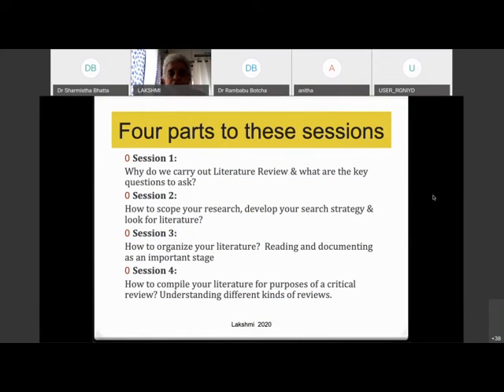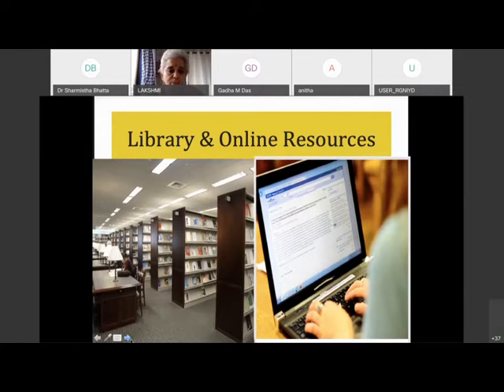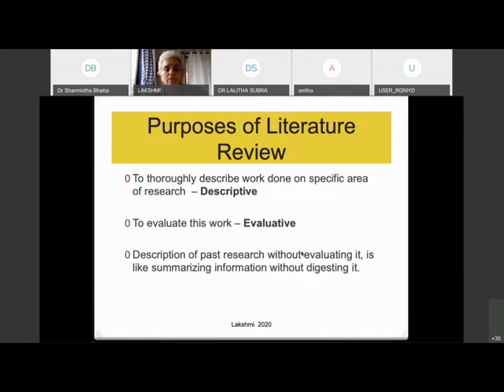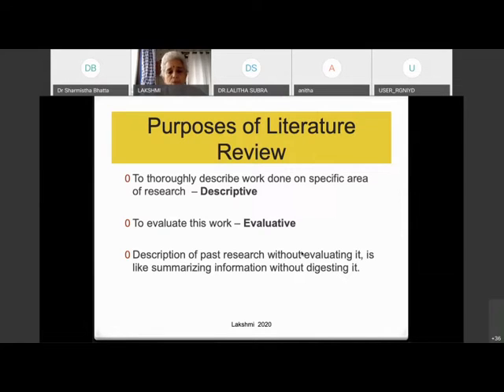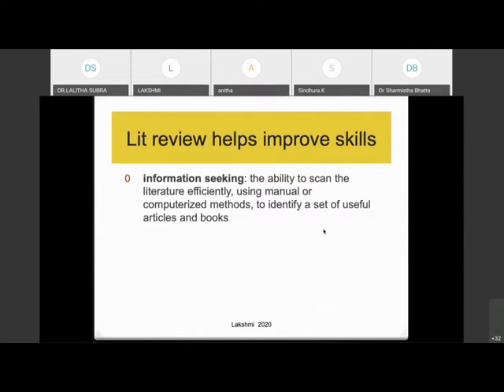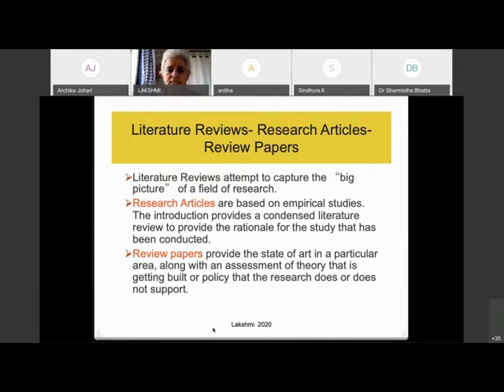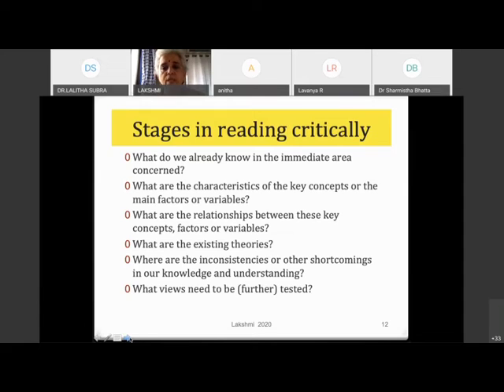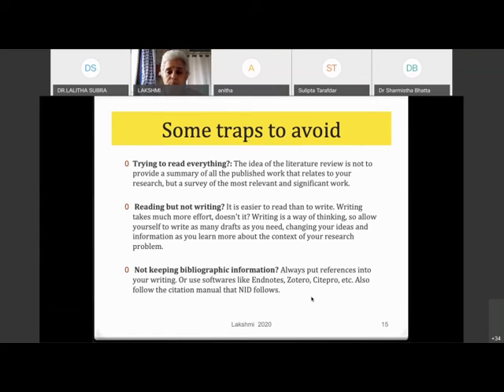Prof. Lakshmi Lingam, TISS, Mumbai,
Topic:  Significance of Literature Review, Search strategies, Organizing your literature, Developing themes & preparing to write (Individual feedback to annotations written by participants to be mailed. Broad observations to be discussed) Referencing style (APA)
 Methodology : Input session with PPT & feedback session      drawing from Assignment -1

Academic Writing Online Workshop
22nd – 25th June 2020

Rajiv Gandhi National Institute of Youth Development (RGNIYD)
Ministry of Youth Affairs & Sports, Government of India
Sriperumbudur Post, Tamil Nadu - 602105, India